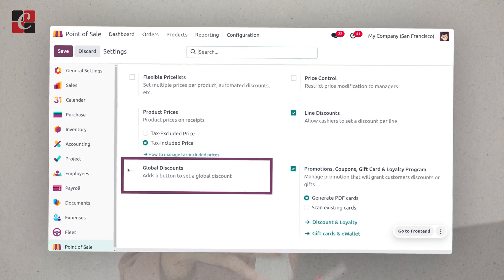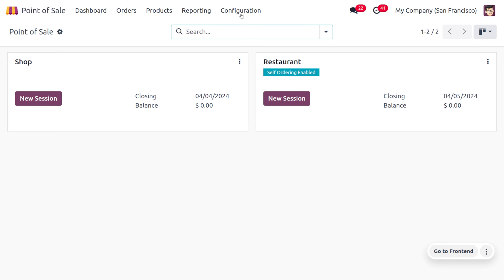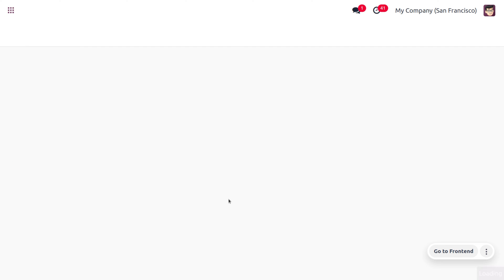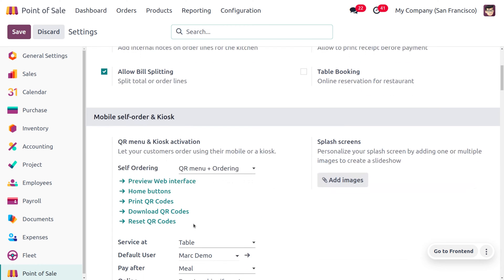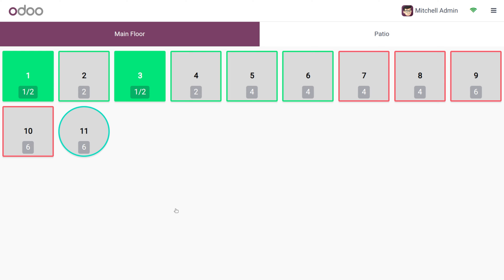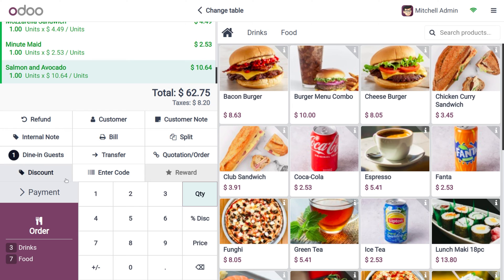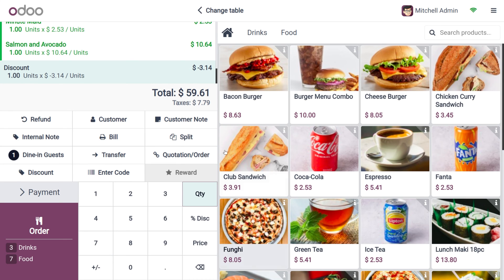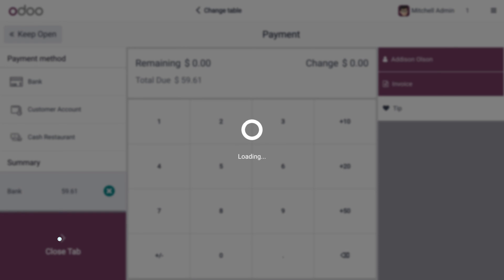How to Manage Global Discount in Odoo 17 POS | Odoo 17 Functional Video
A global discount is a reduction in the total price of an order or invoice, typically applied after other discounts have been taken into account. It's different from a regular discount, which can be applied to individual items or subgroups of items.

Here are some contexts where you might encounter global discounts:

Retail Many online stores offer global discounts during sales events like Black Friday or Cyber Monday. These discounts can be a percentage off the entire purchase or a flat rate amount taken off at checkout.
Business management software Some business management software programs, like Odoo, allow you to set up global discounts that are automatically applied to sales or purchase orders. This can be useful for giving certain customers or suppliers a discount on all their business with you.
Here are some additional things to keep in mind about global discounts:

The way a global discount is applied can vary depending on the situation. It may be applied before or after taxes are calculated.
Global discounts may be offered in addition to other promotions or coupons.